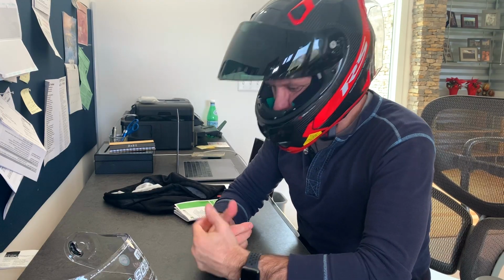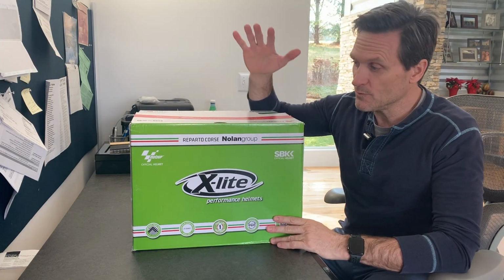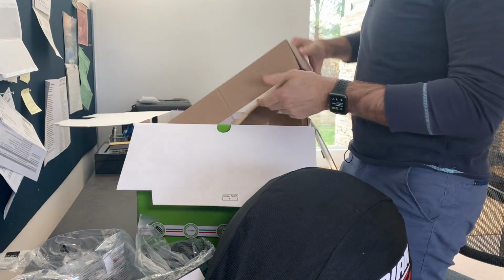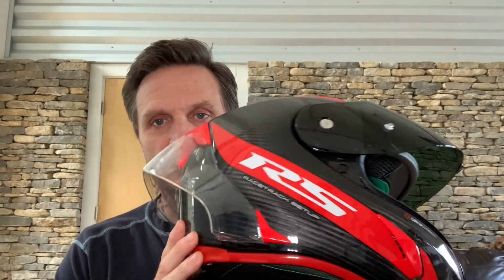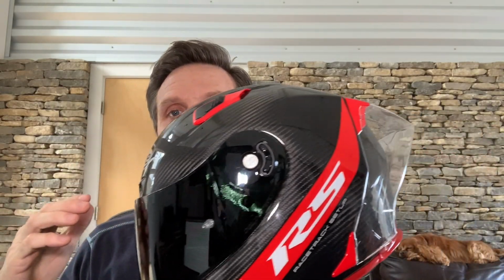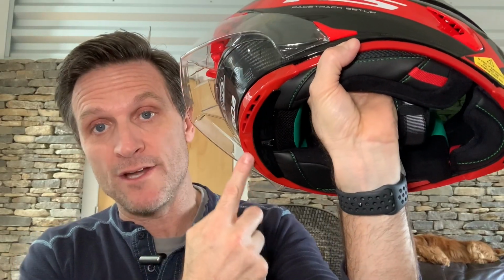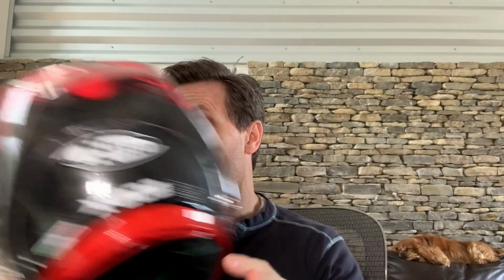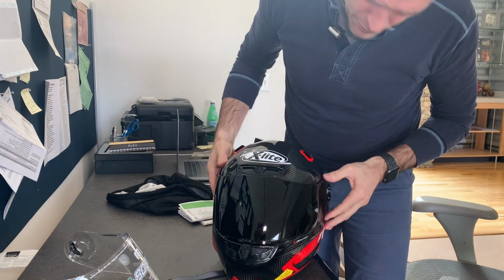New Helmet X Lite 803RS UC Unboxing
In this video, I unbox the new XLite 803RS Ultra Carbon helmet.  Quick specs and not much else but me geeking out over getting a new lid for the fast approaching race season.